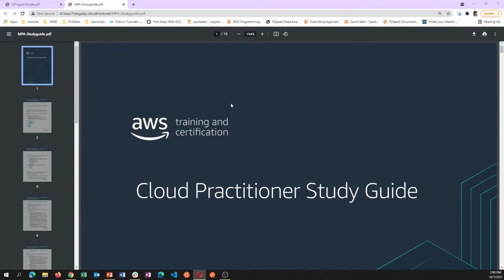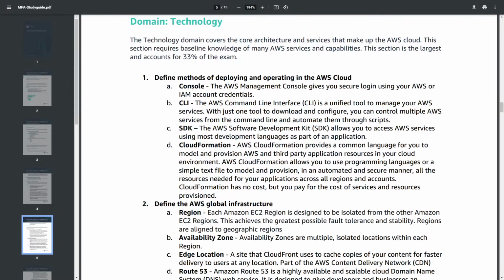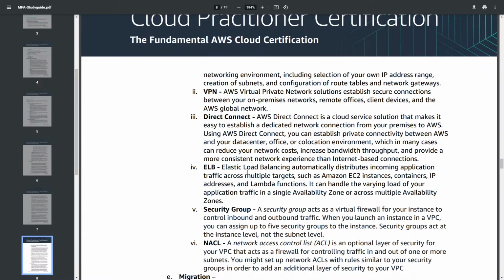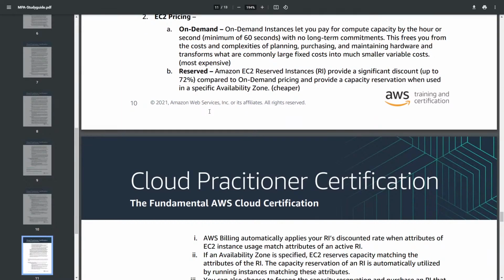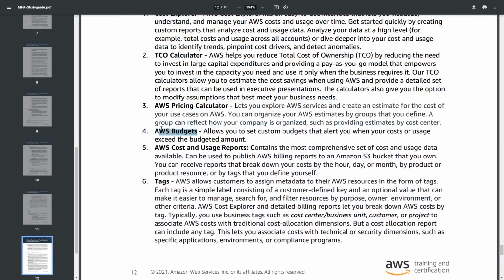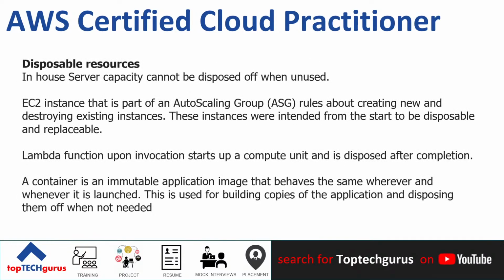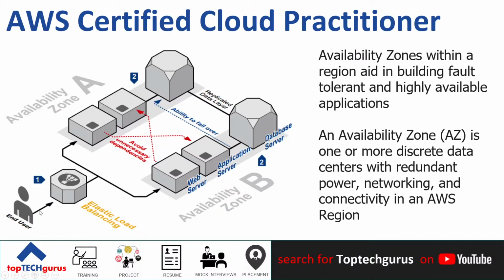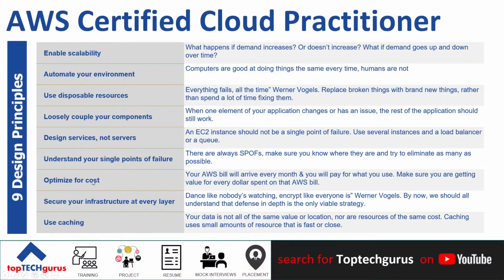START HERE - How to get AWS Cloud Practitioner Certification in 2 weeks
This course will help you become an AWS Certified Cloud Practitioner in 2 weeks. You will get a complete understanding of the AWS Cloud platform and be prepared to take the certification exam.

This knowledge and certification will open up job opportunities. You will be able to prove your expertise in AWS and cloud computing.

The exam can be taken anywhere as an online proctored exam.

⭐Course Contents⭐
Check the pinned comment for the course contents with time codes. This course will help you get the basic Cloud practitioner certification in 2 weeks!

AWS Certification Exams range in price from $100.00 USD to $300.00 USD.

AWS Certified Cloud Practitioner   |  Format: Multiple-choice, multiple-answer   |  Length: 90 minutes
Cost: $100.00 USD
AWS Certified Developer – Associate  |  Format: Multiple-choice, multiple-answer   |  Time: 130 minutes
Cost: $150.00 USD
AWS Certified SysOps Administrator – Associate   |  Format: Multiple-choice, multiple-answer  |  Time: 130 minutes
Cost: $150.00 USD
AWS Certified Solutions Architect – Associate (SAA-C02)   |  Format: Multiple-choice, multiple-answer  |  Time: 130 minutes (based on the new exam starting 2020)
Cost: $150.00 USD
AWS Certified DevOps Engineer – Professional  |  Format: Multiple-choice, multiple answer  |  Time: 180 minutes
Cost: $300.00 USD
AWS Certified Solutions Architect – Professional  |  Format: Multiple-choice, multiple-answer  |  Time: 180 minutes
Cost: $300.00 USD
AWS Certified Big Data – Specialty  |  Format: Multiple-choice, multiple-answer  |  Time: 170 minutes
Cost: $300.00 USD
AWS Certified Advanced Networking – Specialty  |  Format: Multiple-choice, multiple-answer  |  Time: 170 minutes
Cost: $300.00 USD
AWS Certified Security – Specialty  |  Format: Multiple-choice, multiple-answer  |  Time: 170 minutes
Cost: $300.00 USD
AWS Certified Alexa Skill Builder – Specialty  |  Format: Multiple-choice, multiple-answer  |  Time: 170 minutes
Cost: $300.00 USD
AWS Certified Machine Learning – Specialty  |  Format: Multiple-choice, multiple-answer  |  Time: 180 minutes
Cost: $300.00 USD
AWS Certified Database – Specialty  |  Format: Multiple-choice, multiple-answer  |  Time: 180 minutes
Cost: $300.00 USD